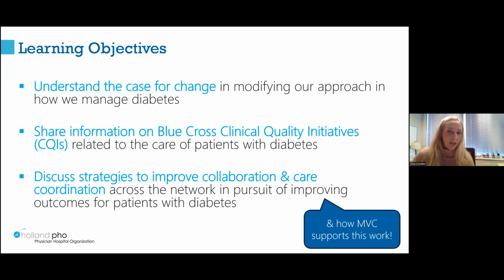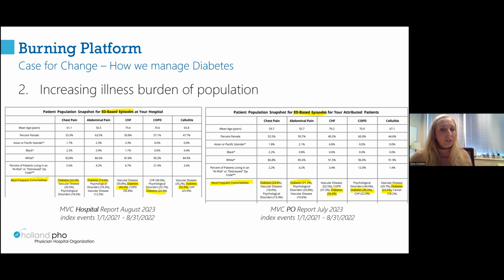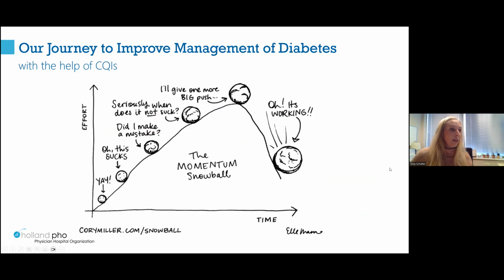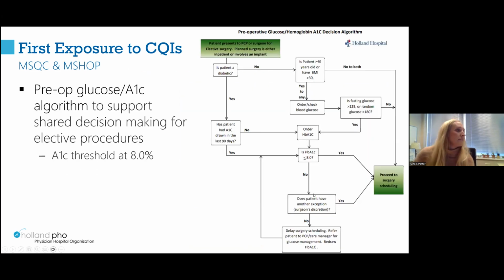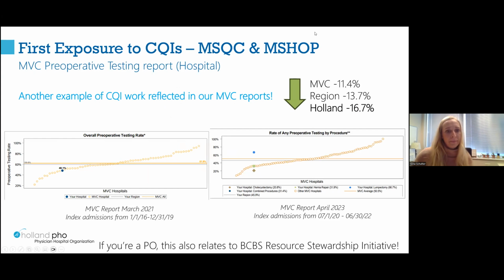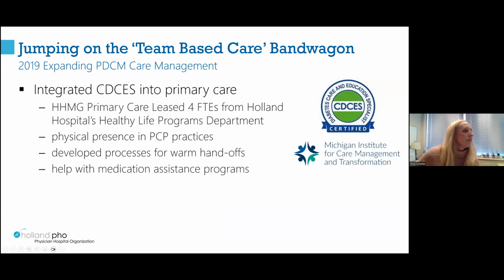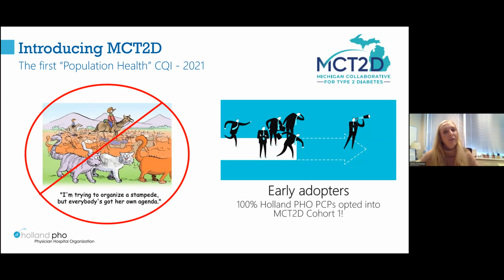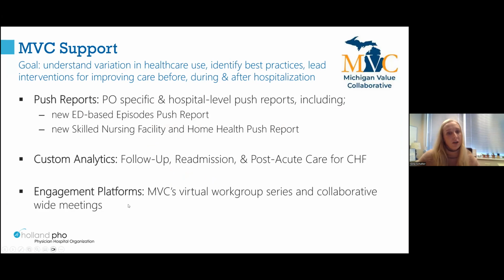MVC Diabetes Workgroup 11.02.23: Holland PHO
This Diabetes Workgroup was hosted on November 2, 2023 and featured a presentation by Gina Schutter, Quality Manager at Holland Physician Hospital Organization (PHO).

Gina Schutter has served as the Quality Manager at Holland PHO for 8 years. Prior to working with Holland PHO, she was the Medicaid Product Manager and a Population Health Administrator at Priority Health. Gina has a bachelor’s degree from Grand Valley State University in Pre-Med and Business. Her responsibilities at work span functions related to Quality Performance, Clinical Quality Initiatives, and Care Management.